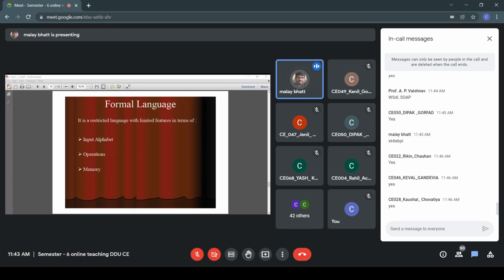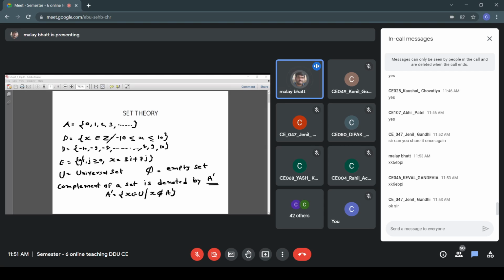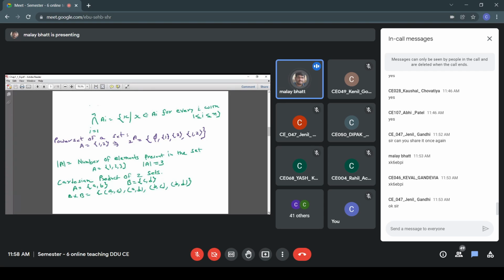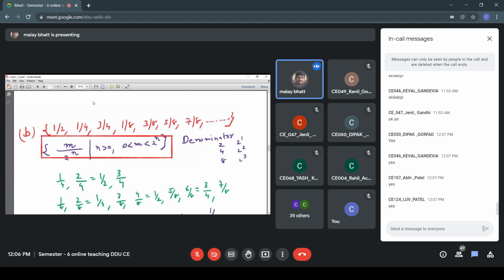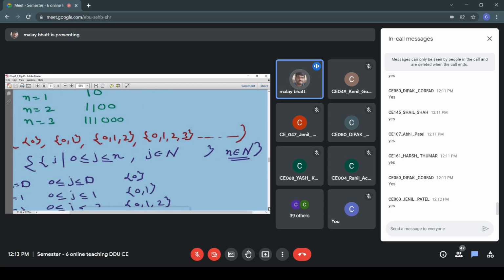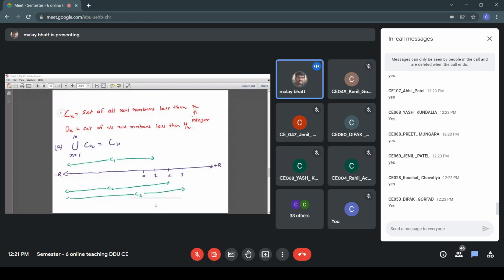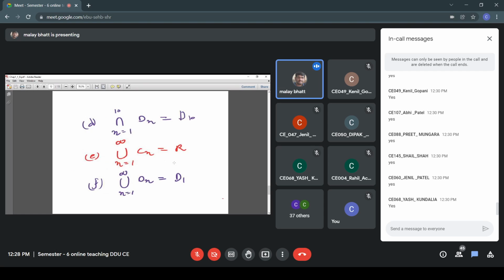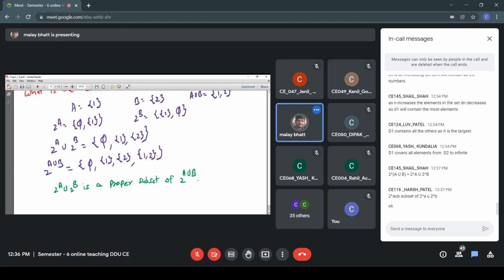Lecture 2(MSB), 9 Dec 2021